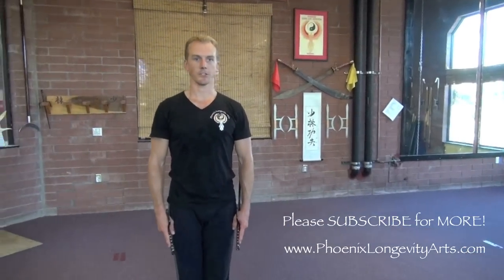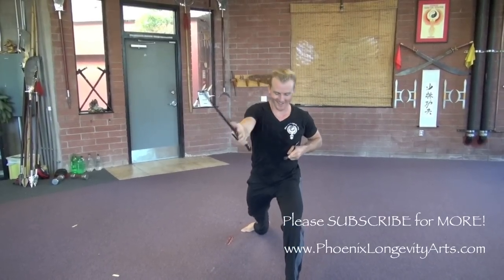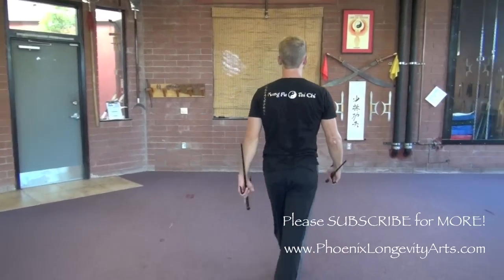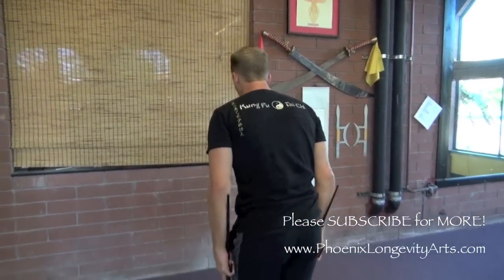The Sai ... A Chinese Weapon Also!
The Sai, Kung Fu Weapon!  Called the Cha in Chinese!  This was originally a gardeners tool!